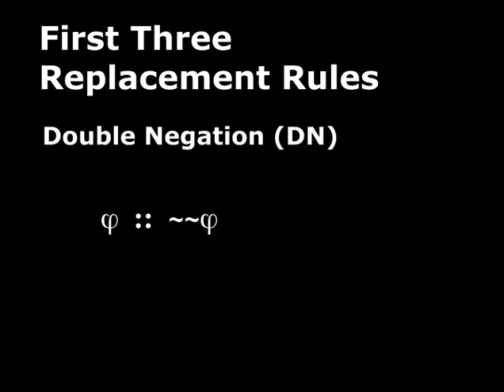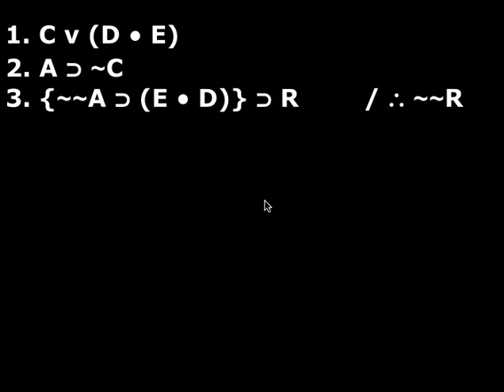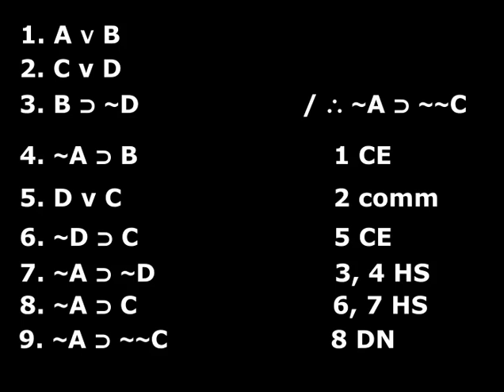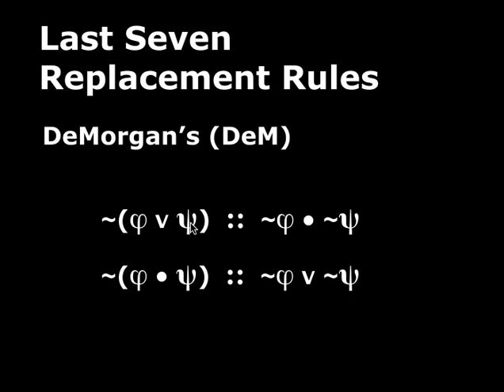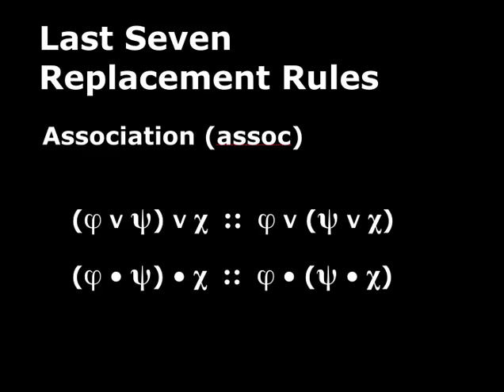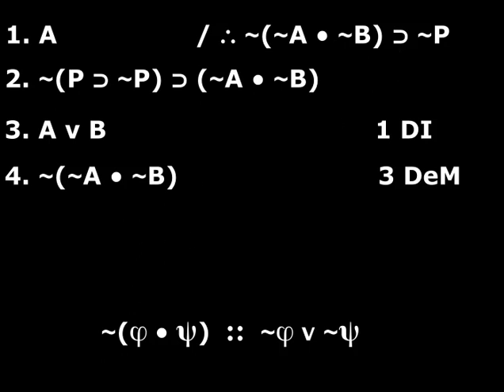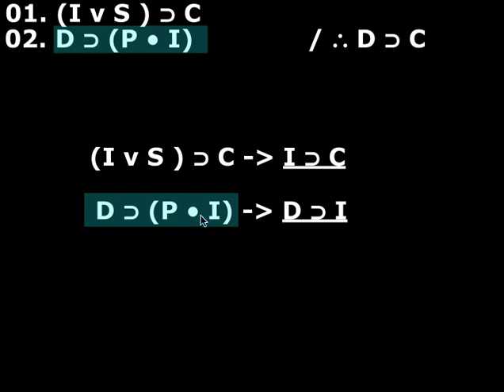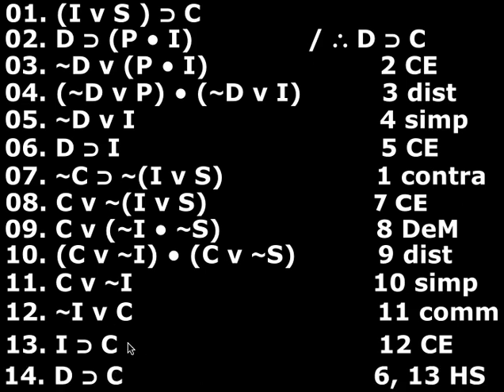Phil 10, BSLIF Chapter 4, Sections 4.1 through 4.5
Video lecture corresponding to material from Chapter 4, sections 4.1 through 4.5, of the text Basic Sentential Logic and Informal Fallacies, used for Philosophy 10, Introduction to Logic, UC San Diego